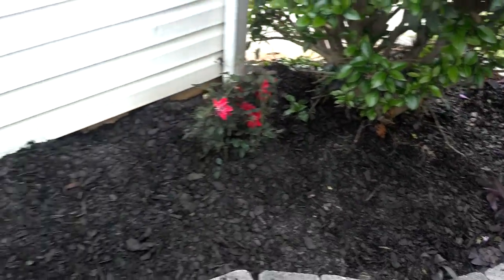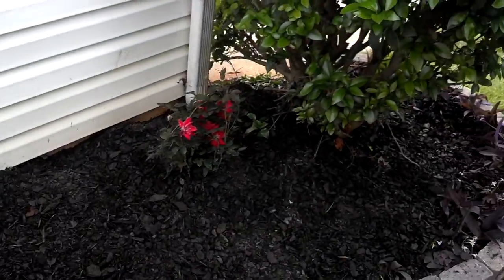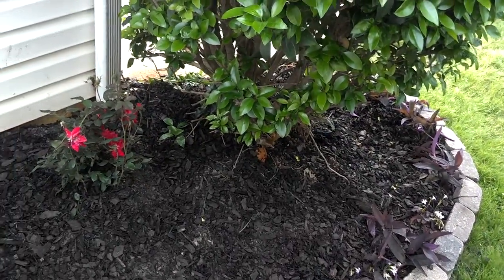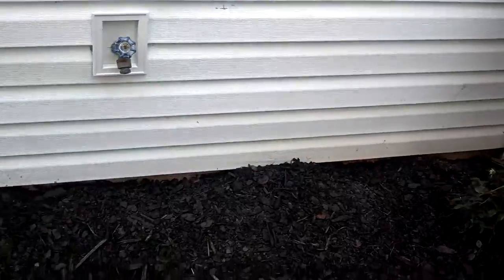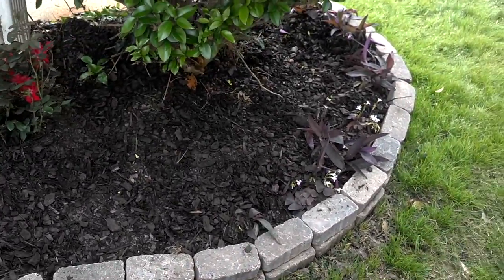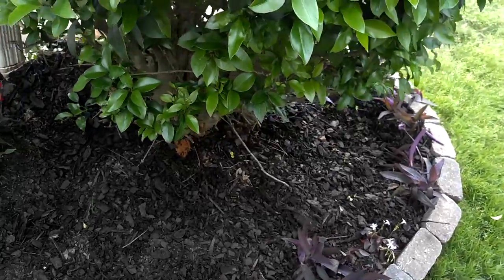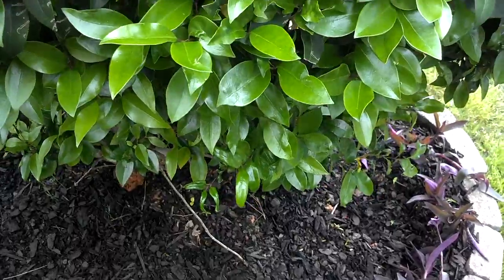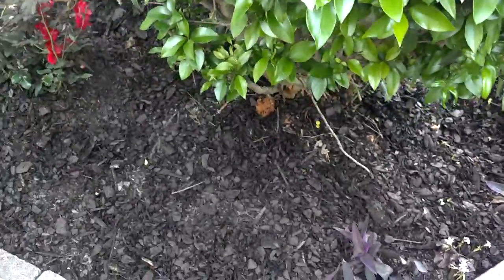LAWNtalk101!!!ep:tips on creating an amazing landscape!!!!!!s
In this episode host do shows you how to make your lawn go from bland to FAB!